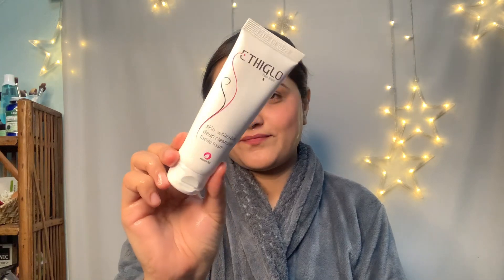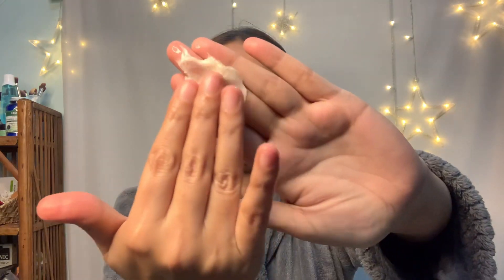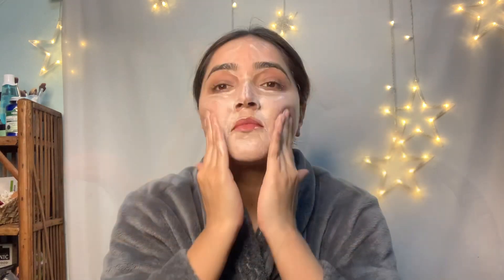ethiglo face wash| ethiglo face wash review skin whitening face wash with salicylic & glycolic acid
3yNzFLu